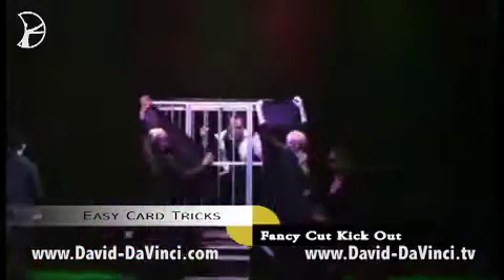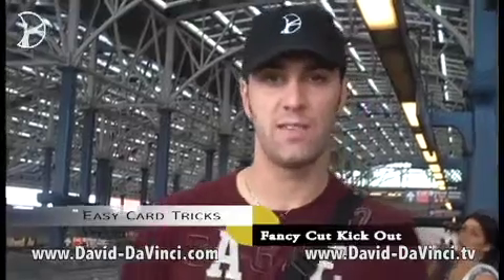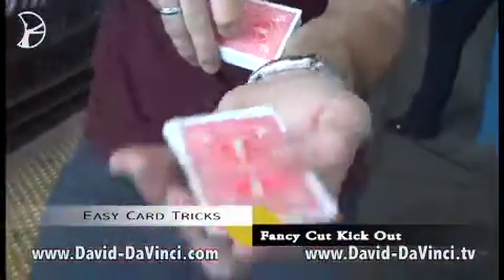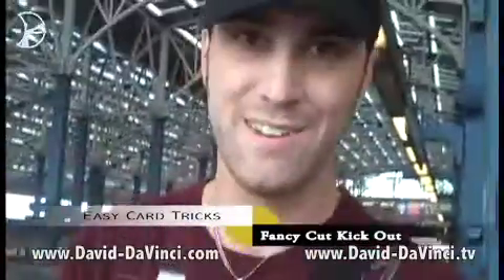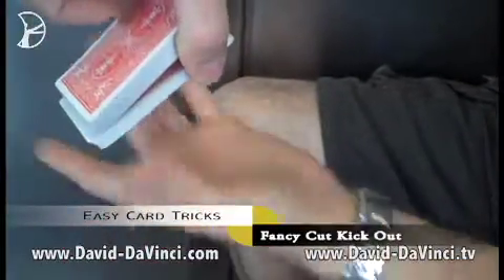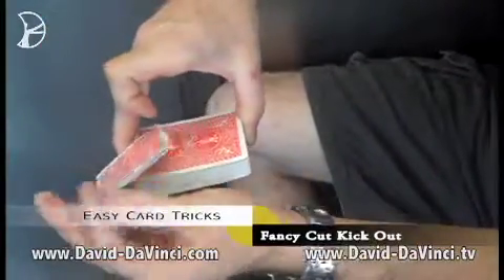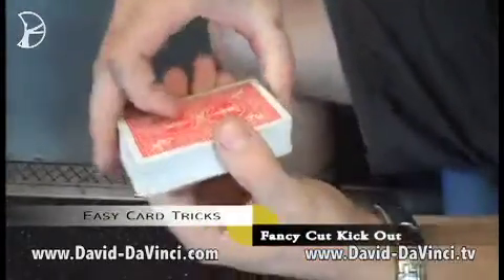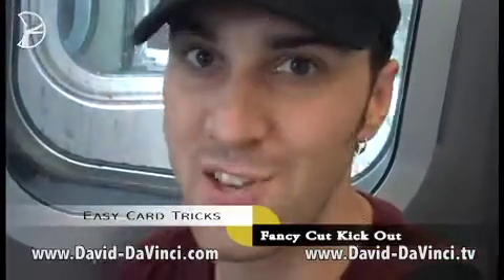DaVinci TV Easy Card Tricks 7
David DaVinci Teaches a fancy cut that's tied into a magic trick and makes you look like a pro card handler in this free easy magic trick